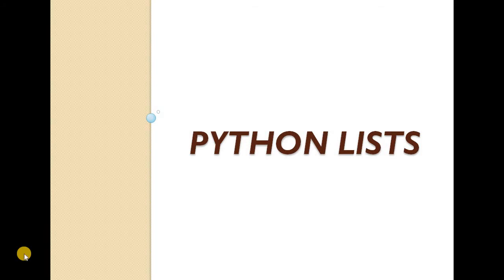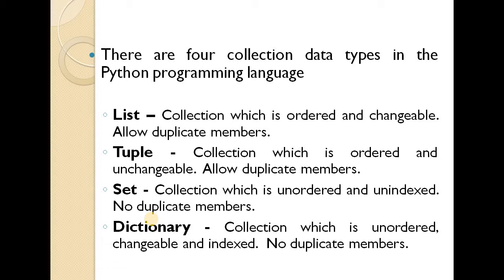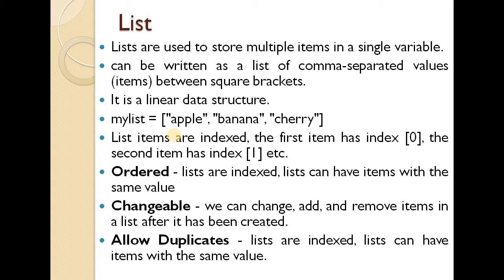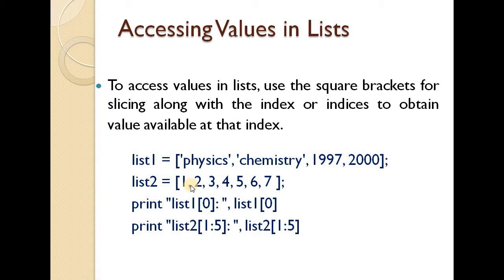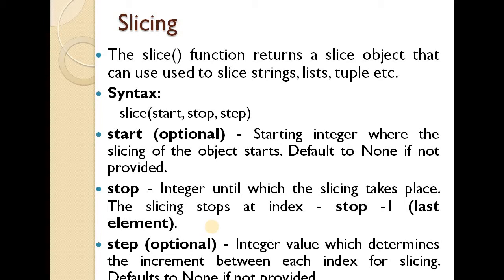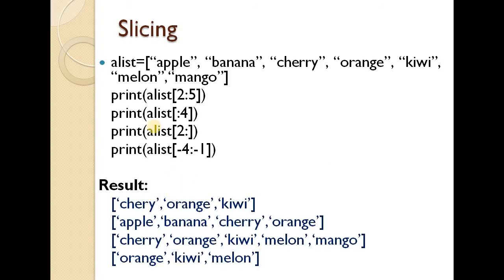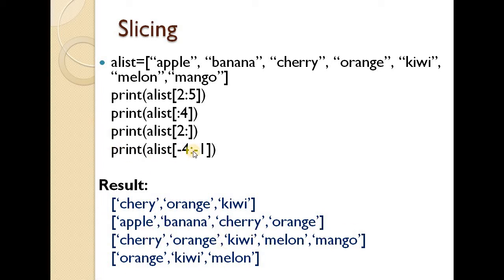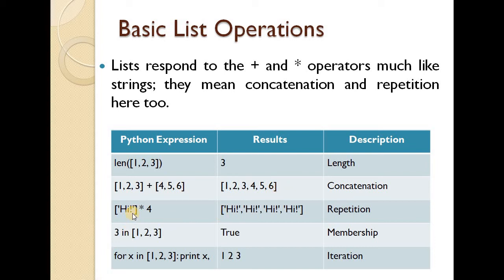Python List Part 1 - Python Programming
Calicut University Third Semester BSc Computer Science Python Programming.

@Dragon Fighters